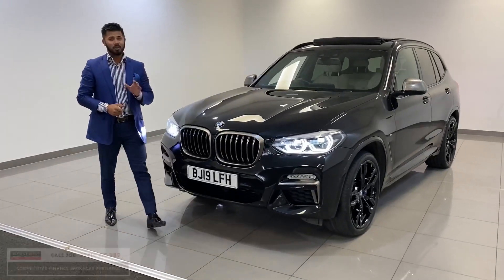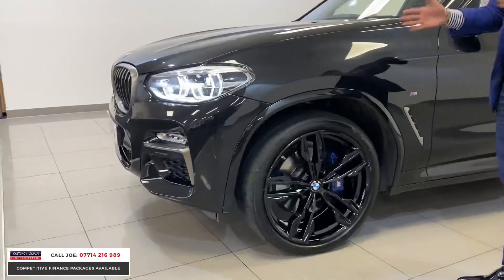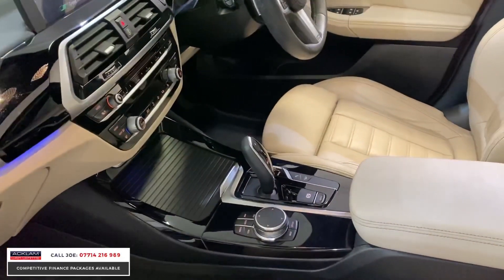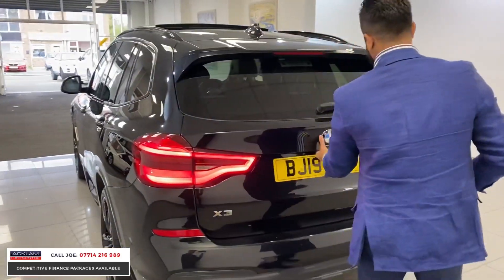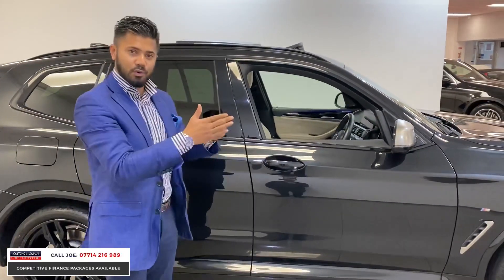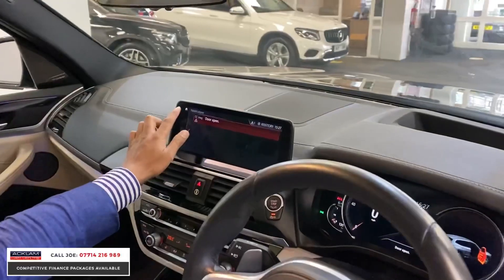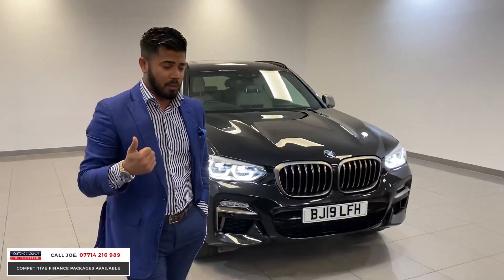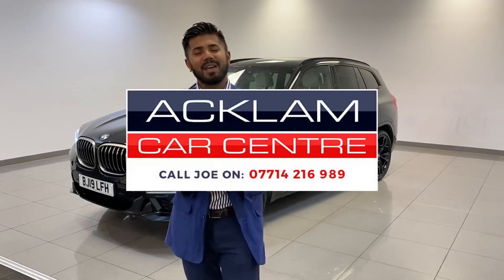2019 19 BMW X3 3.0 M40D xDrive